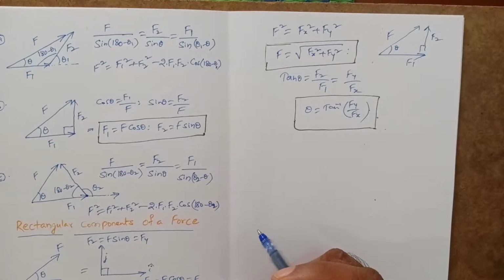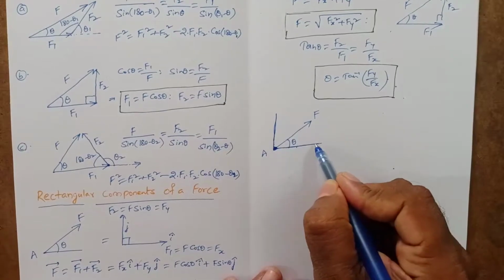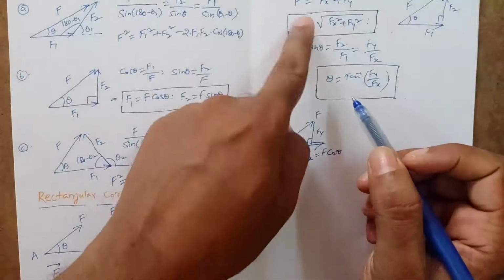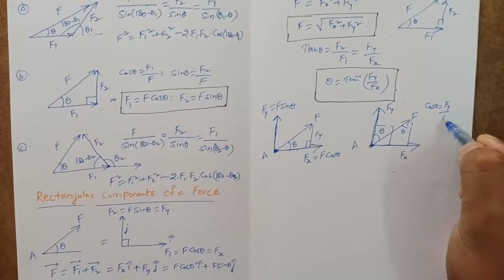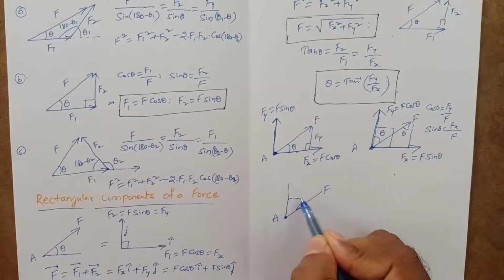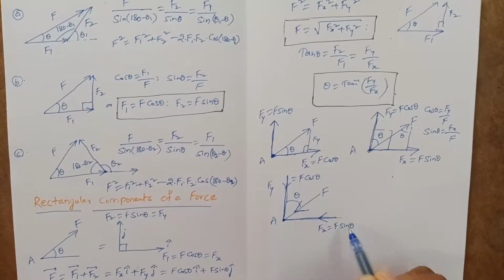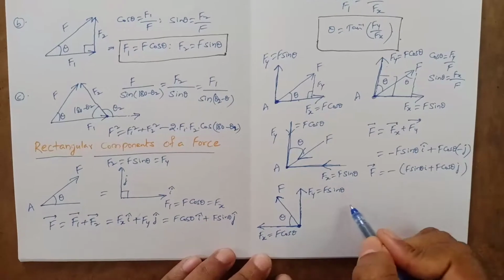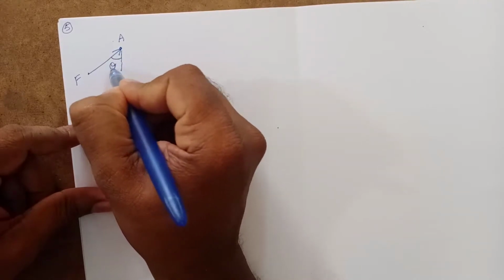Engg Mechanics:Unit1 Video11-rectangular components of a force